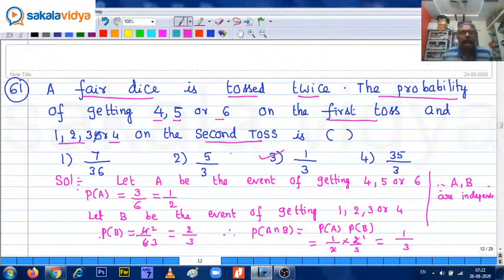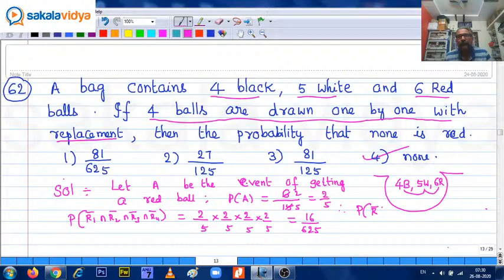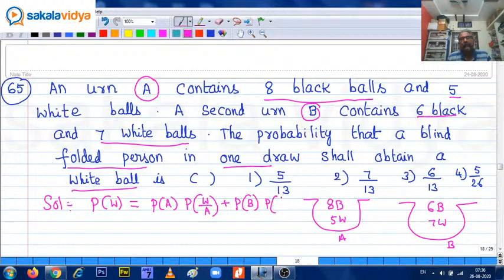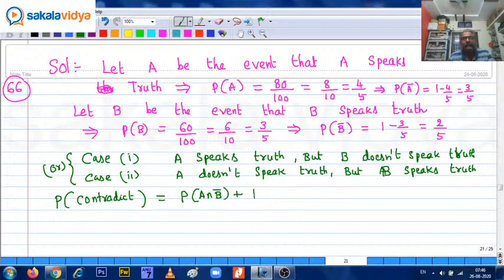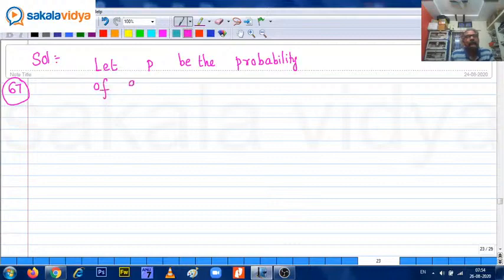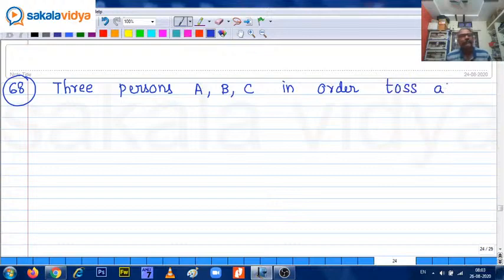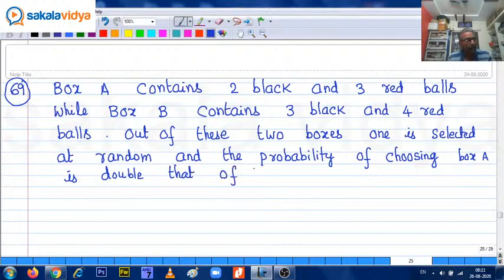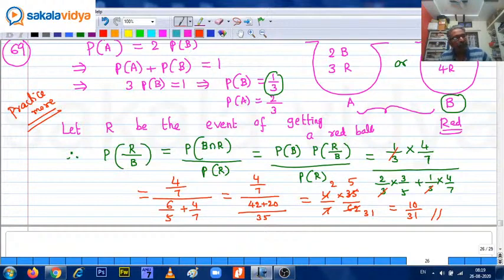PROBABILITY||PART09|JEE MAINS |EAMCET|ECET||2022 |PGT&TGT